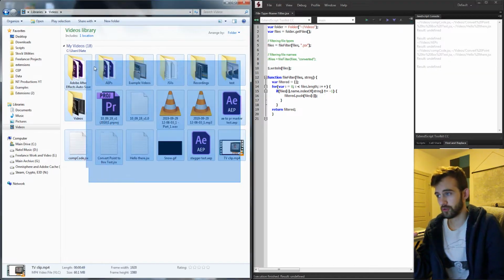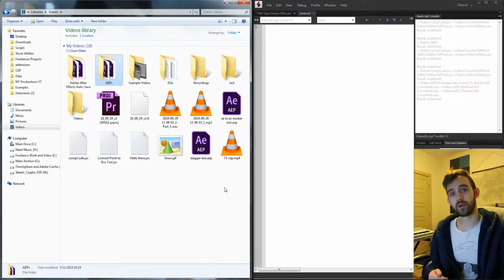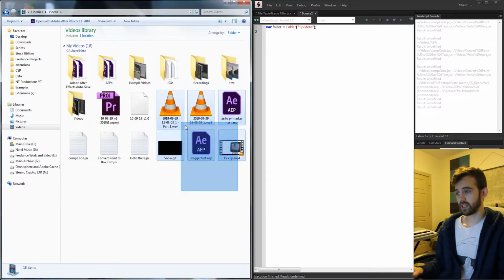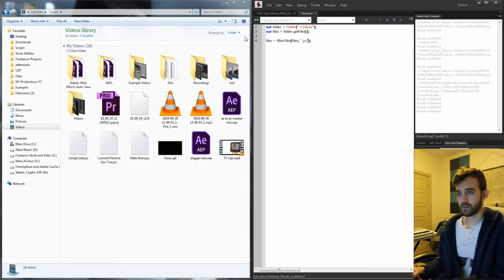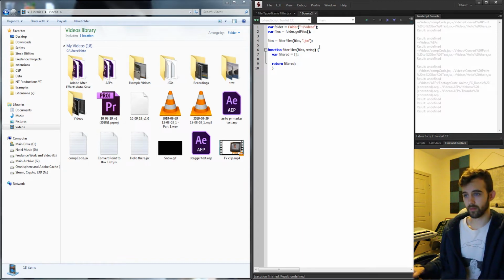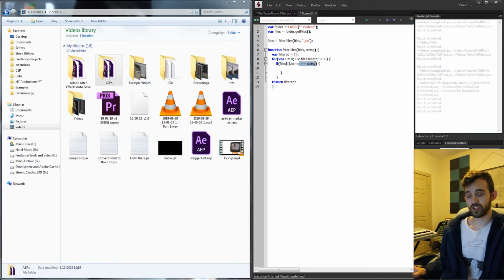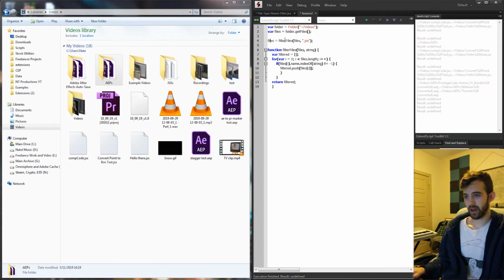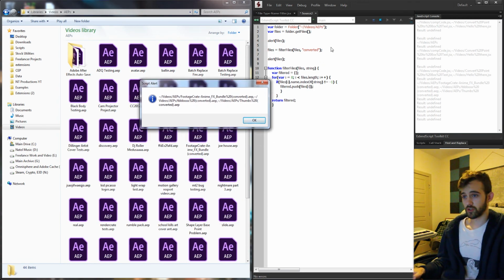ExtendScript Tutorial: Filter Files by Name/Type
Learn how to make a multi-use function that can filter files by name, type, and more!
extendscript filters filterfiles Become a channel member to help support and get access to perks